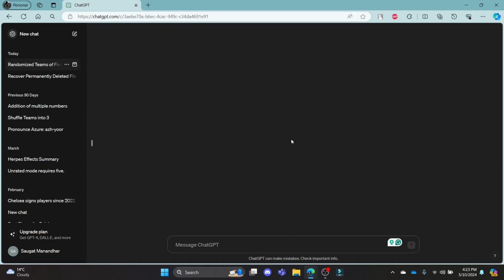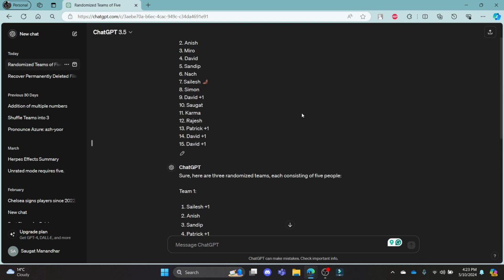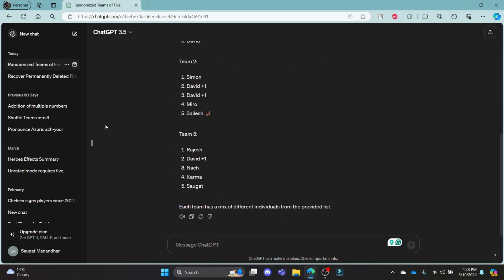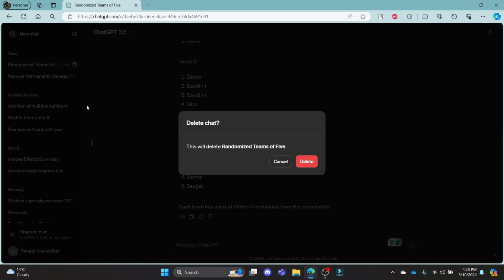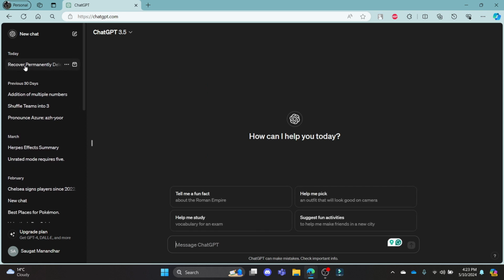How to Delete Previous Chat on ChatGPT 2024 | Remove Previous Chat on ChatGPT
Watch this tutorial to learn how to delete individual previous chats on ChatGPT. We’ll guide you through the steps to remove specific conversations, helping you manage and clean up your chat history. Learn how to delete chats easily and keep your ChatGPT account organized.